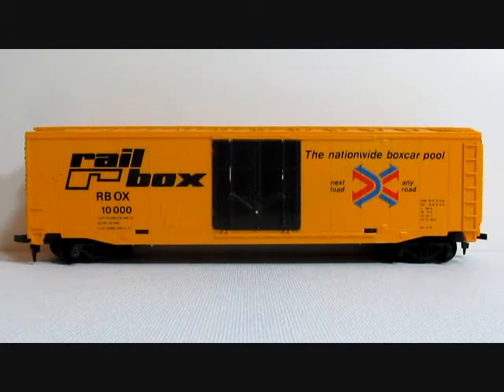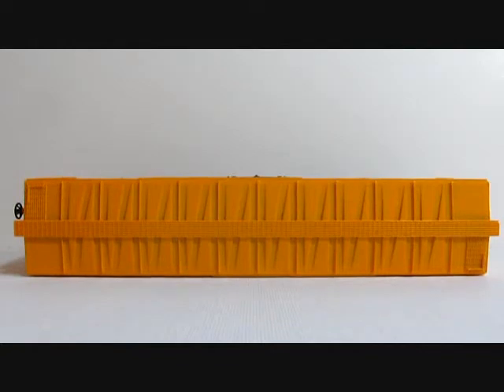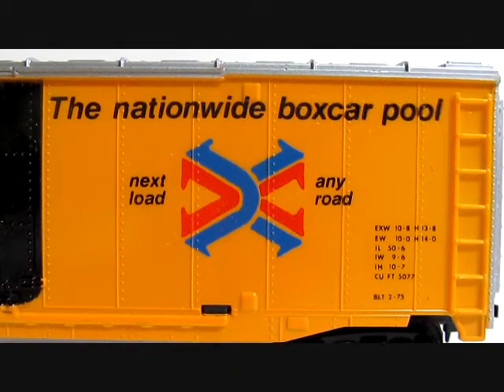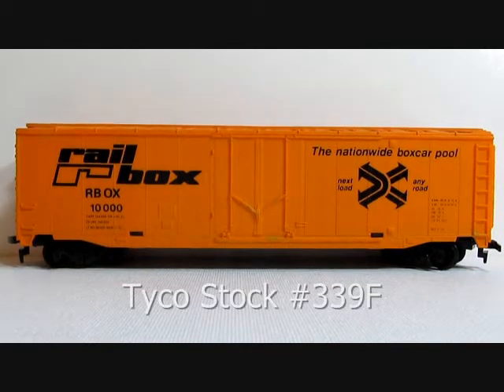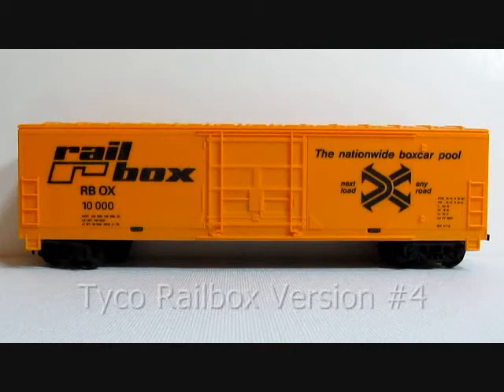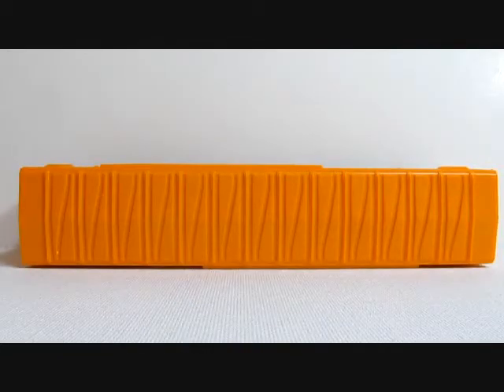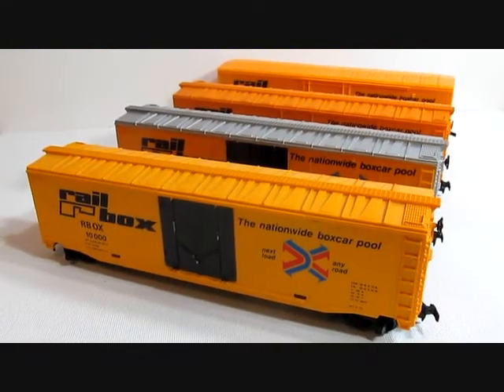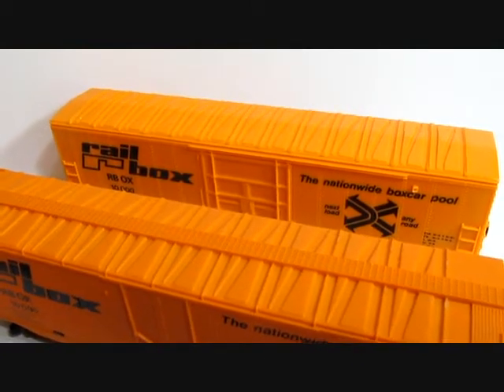TYCO RAILBOX BOXCAR VARIATION VIDEO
Video on Tyco's colorfuly produced Railbox Boxcar in HO scale - Video covers 4 known variations as of time video was produced